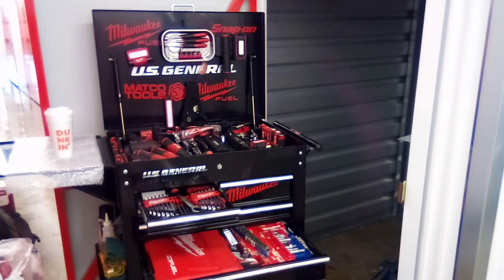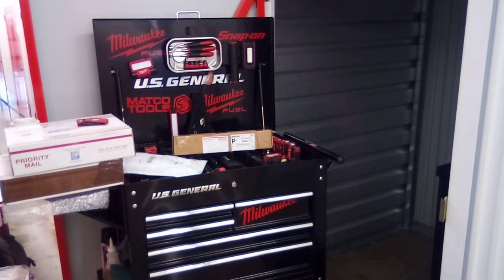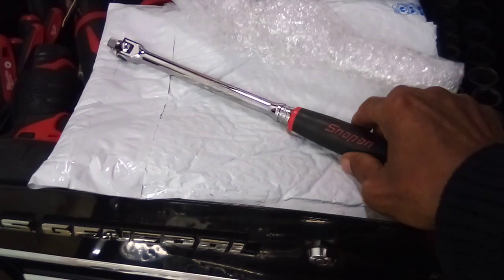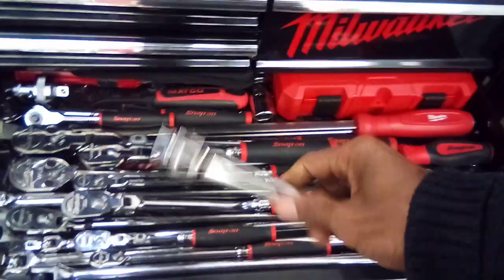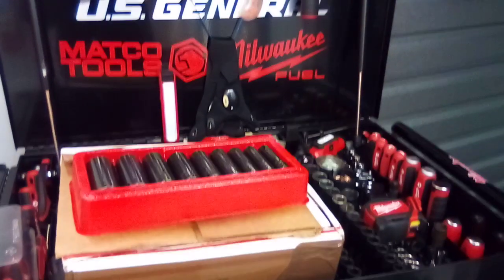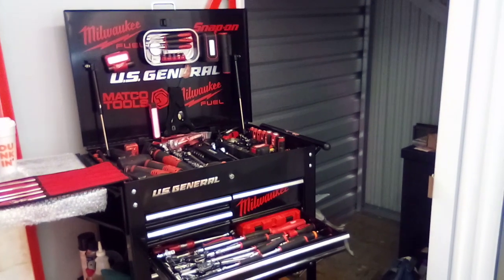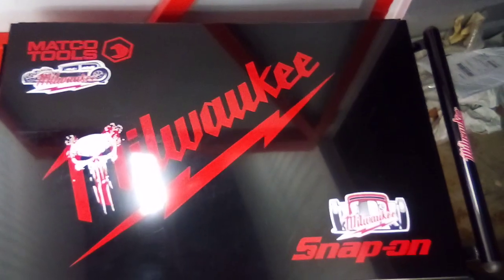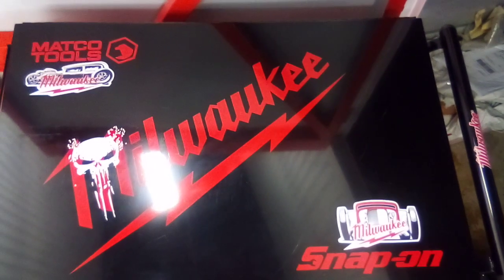Just Another Day In The Shop Storage Unit Walk Thru And Tool Cart Tool Haul 👨‍🔧Review Pt16